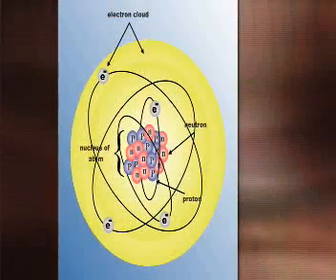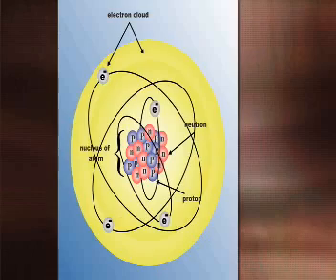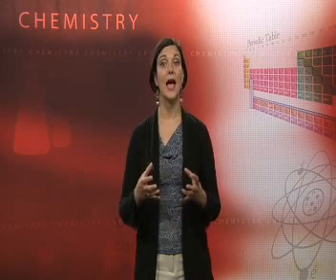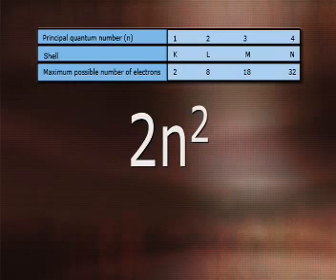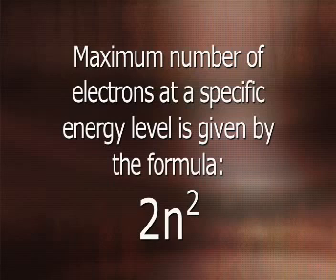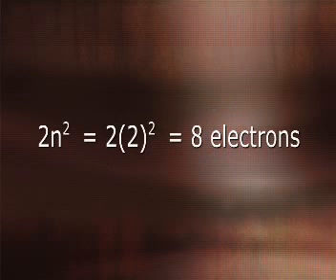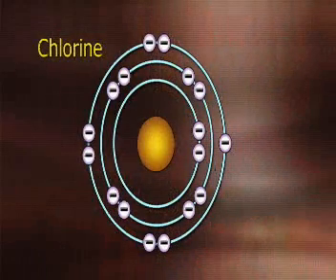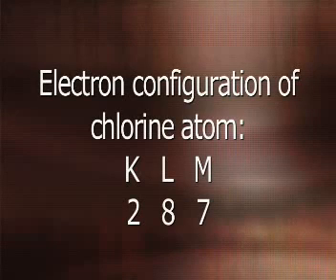Atomic_model_part2. chemistry_grade9.